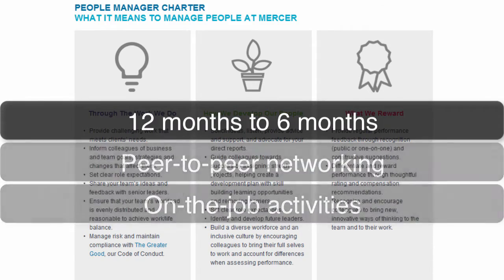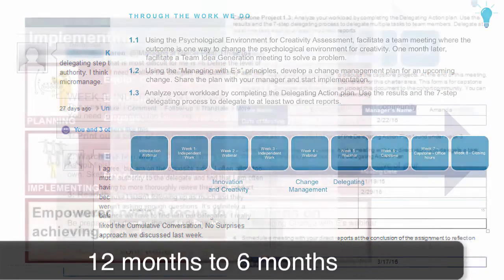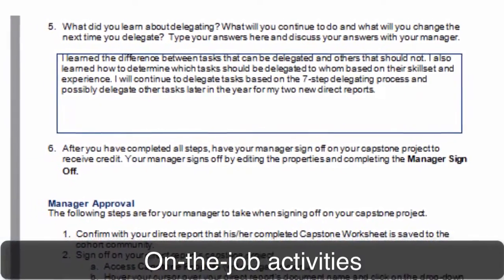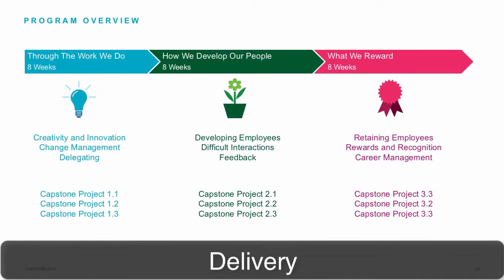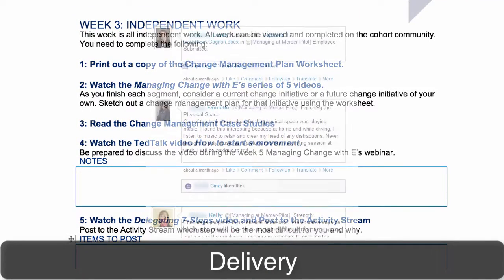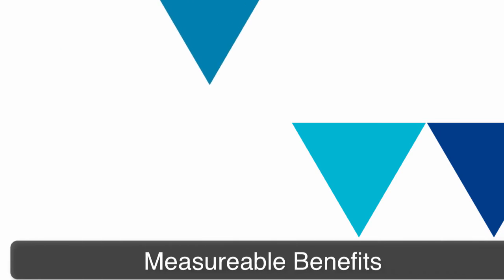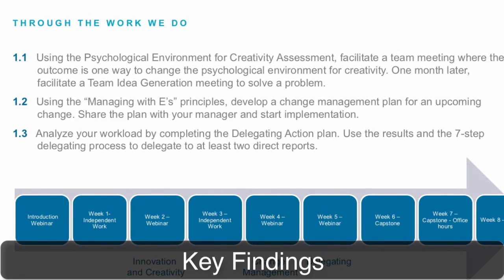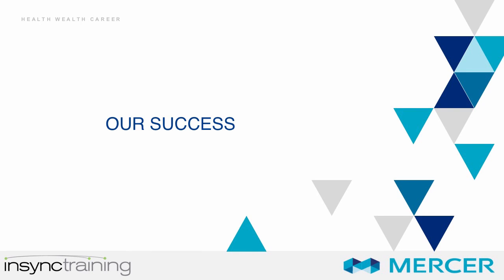Blended Leadership Program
InSync Training believes in the power of Blended Learning! This video provides an example of our Blended Learning Instructional Design work.

After many years of not providing training for our front-line supervisors, we launched our “Managing at Mercer” program in 2013. Today, the newest redesign of the program incorporates feedback from employees and managers, as well as, aligns with the newly-developed People Management Charter. In order to address the needs found in the evaluations and the course analytics, the goals of the redesign included: decreasing the length from twelve months to six months, increasing peer-to-peer networking, and focusing on the on-the-job learning activities. The redesigned program uses blended design principles, and moves some of the content to independent work. This includes short content videos, light reading, self-assessments and worksheets, social learning on a discussion board, and on-the-job capstone activities. Increasing the peer-to-peer learning and networking was accomplished by the discussion board activities, and a networking focus in the Virtual Instructor-Lead Training, or VILTs. Each VILT included a small group breakout, where participants were working together. Learners were enrolled in the course using a cohort model. Each cohort consisted of up to 30 learners, and a cohort sponsor. Since the cohort members met regularly in the VILT, and they communicated on the private discussion board, they were able to develop connections with peers and network among themselves. In order to focus on the on-the-job learning activities, an important part of the 70/20/10 Model, the redesigned program included on-the-job capstone projects. The capstone projects are activities typically done by a manager, such as, delegating, development discussions, performance reviews, or team motivation. Each capstone project includes a reflection worksheet, which learners have to complete with their manager, and get manager sign-off when approved. Our past version of the program was plagued with lack of participation and support by the attendees’ people managers. The inclusion of this capstone project and the connection it organically creates between the learner and the people manager has greatly improved responses to our evaluation question that relate to manager support and engagement. We begin that program with an introduction webinar that both participants and their managers attend to set expectations. This helps both the participants and their managers realize the program’s time commitment and structure. The Learning Journal details out the independent work week-by-week that participants to see the upcoming activities, and plan their work accordingly, Weekly discussion board posts, by either the facilitator or the cohort sponsor, are used to facilitate social learning. Participants have specific questions they answer, based on an independent assignment or weekly topic. Managers of participants receive a Manager Guide – it gives them an overview of the concepts covered each week, as well, as discussion questions they can use when meeting with the participant. Each section of the People Management Charter includes a closing VILT. Participants reflect on their capstone project, and share storied on the changes in their leadership style, and their team. When queried about the relevance of learning objectives and topics to job responsibilities and career development, over 92% of colleagues responded favorably. Similarly, when asked if, “As a result of participating in the program, the colleague feels better prepared to perform in the role of a people manager?” One hundred percent of the pilot attendees responded affirmatively. Our most recent Employee Engagement survey results showed an overall improvement of 3 percent in the results for questions related to manager /employee relationship. Participants are also reporting improvements to their team. Comments about the team include, “They feel empowered!” “There’s increased engagement.” “They have skin in the game.” “The team feels more confident.” This program has been an exercise in Change Management, and our success has been outstanding. The focus on the on-the-job capstone project has increased participant completion rates. The capstone projects make the learning realistically applicable, it helps participants see the relevancy of the program, and it motivates them to continue. Our early data suggests that we will exceed our goal of having 50% of program graduates successfully complete accreditation through completion of three approved capstone projects. This is a major win, and it validates that behavior change has occurred. We’re proud of the “Managing at Mercer” program, and its renewed focus on the People Management Charter. We know our success equals the success of the participants, which equals success for Mercer.